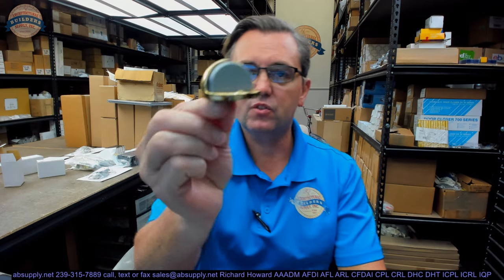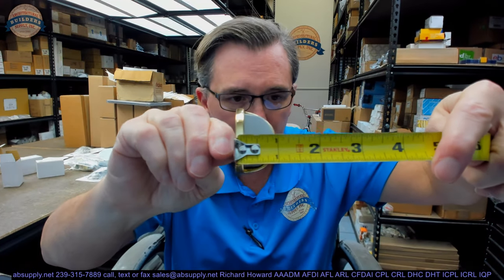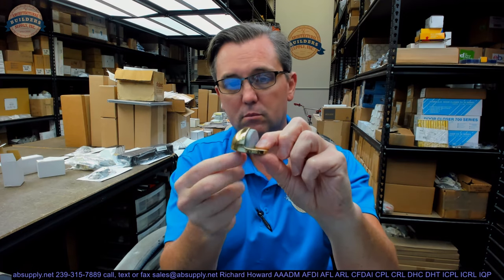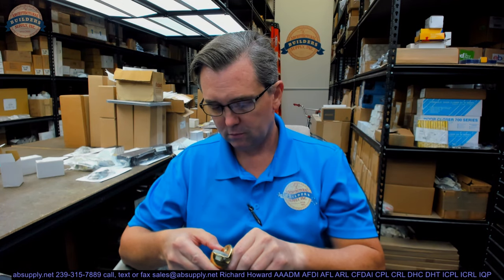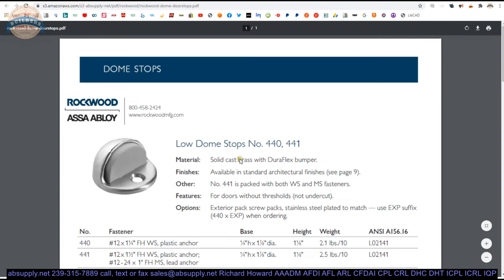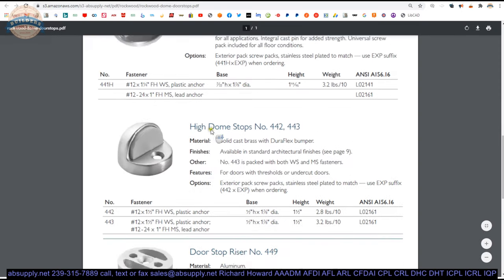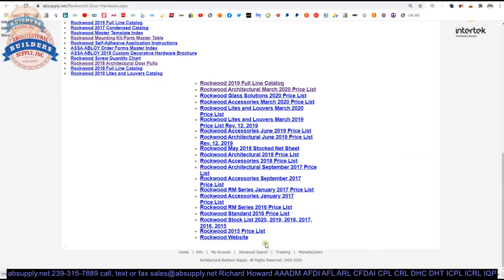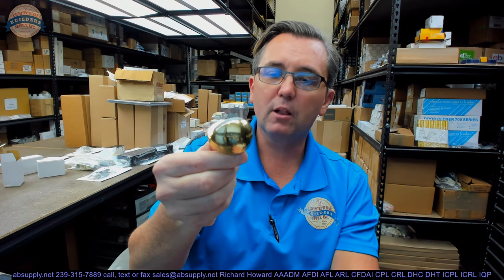Rockwood 441 605 Polished Clear Coated Brass Low Dome Stop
This video from absupply.net is to bring you a closer look at the Rockwood 441 605 Polished Clear Coated Brass Low Dome Stop where we will visually review the item along with its dimensional properties and its intended uses.